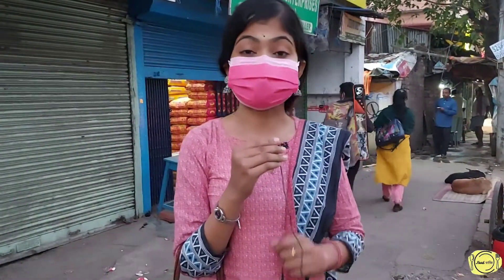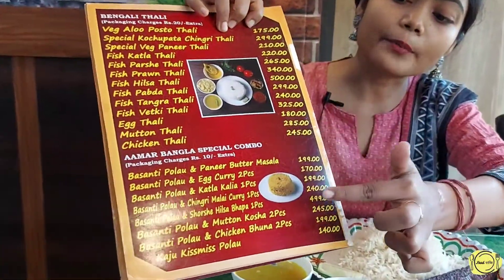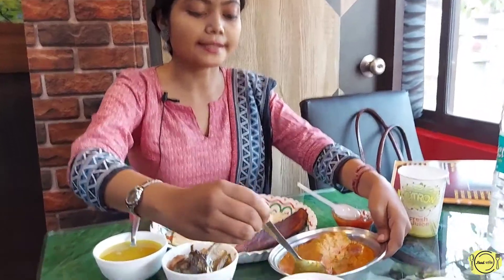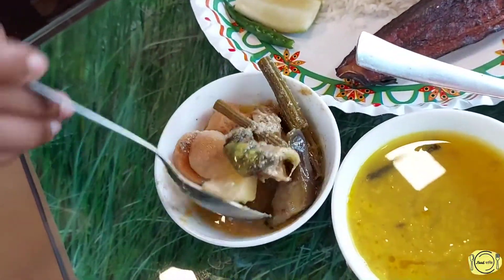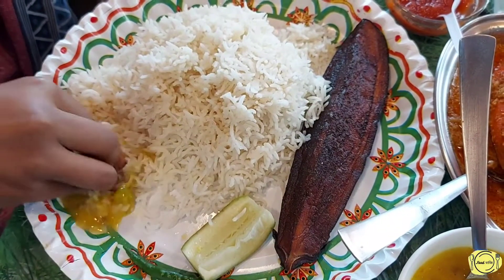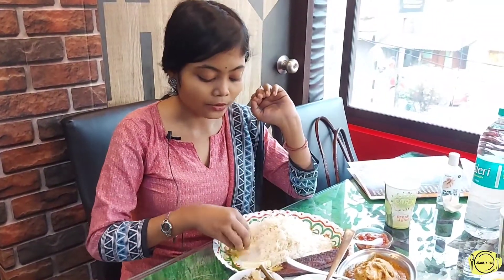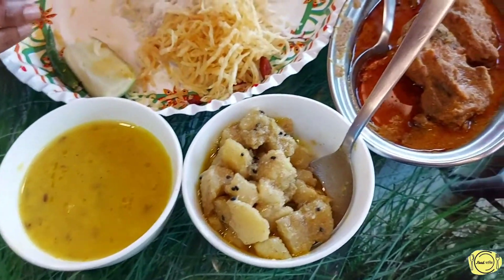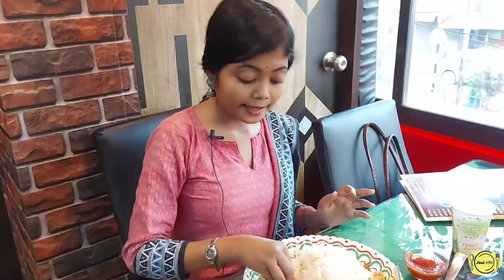Cheapest Bengali Thali in Kolkata || Jumbo Prawn দিয়ে অসাধারন Thali || Amar Bangla || Nagerbazar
Amar Bangla Restaurant
Rupantar Building ,
891, Jessore Road, Shyamnagar , Dumdum, Kolkata 700055
(Opposite Diamond Plaza)

Host : Ritwika Chakraborty
D.O.P : Raktim Dey
Editing : Ritwika Chakraborty & Raktim Dey